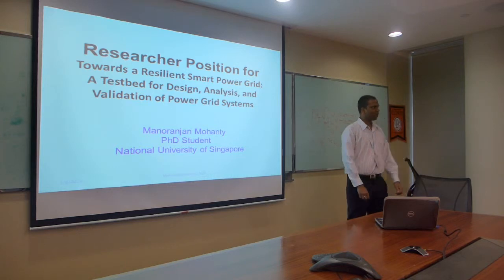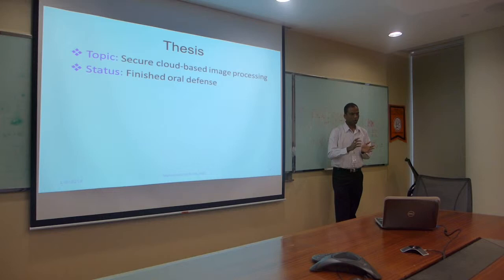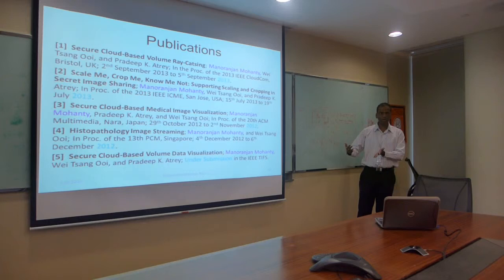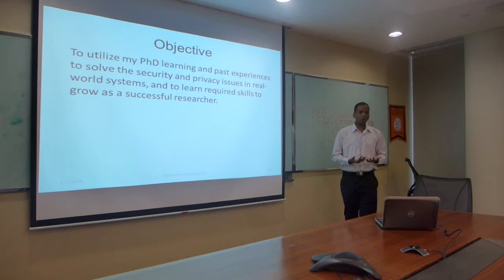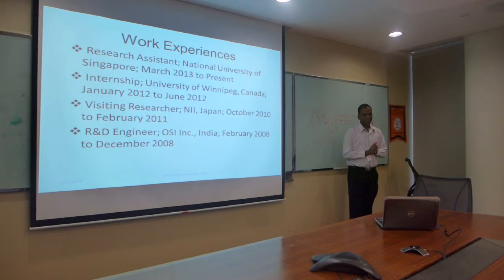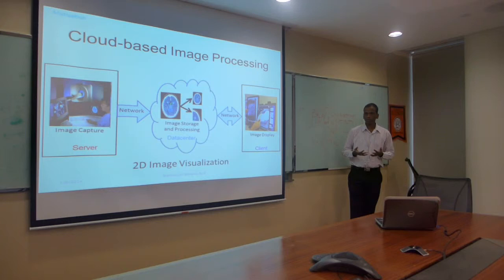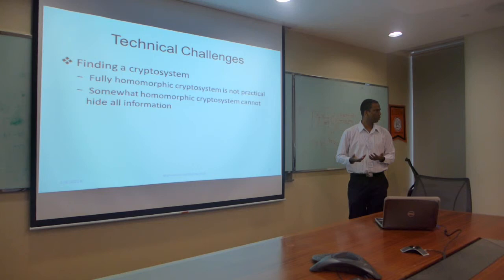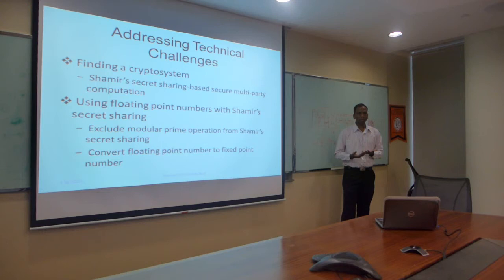Manoranjan Mohanty's Presentation Part I